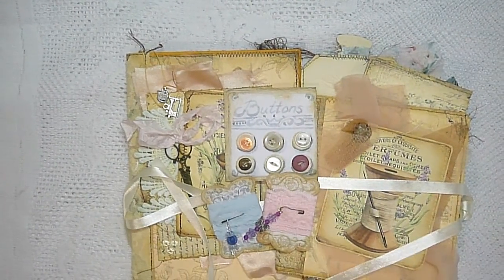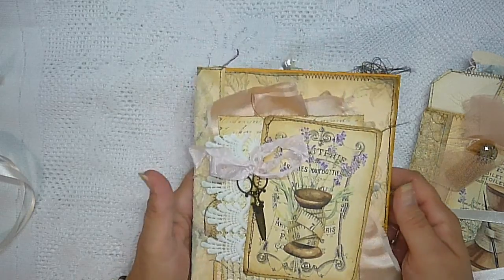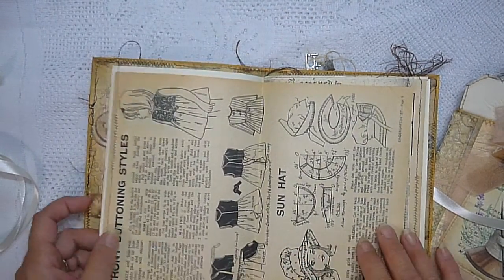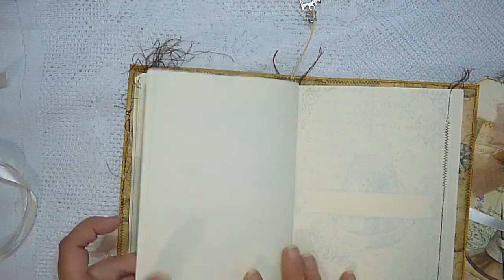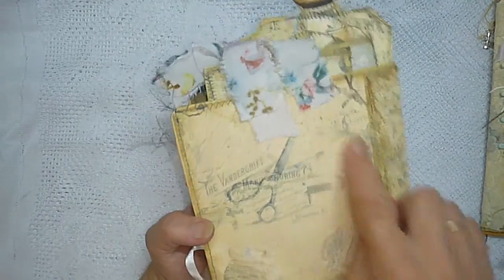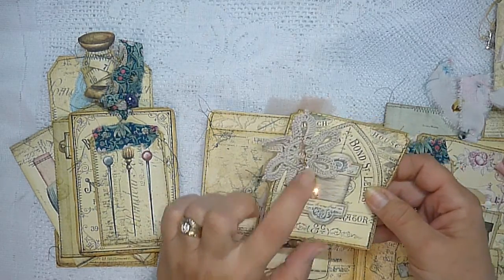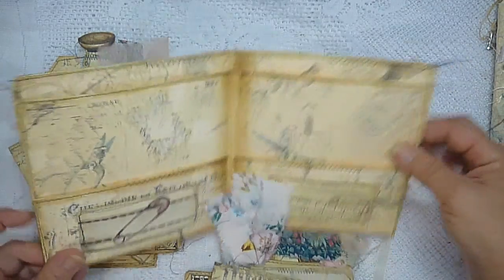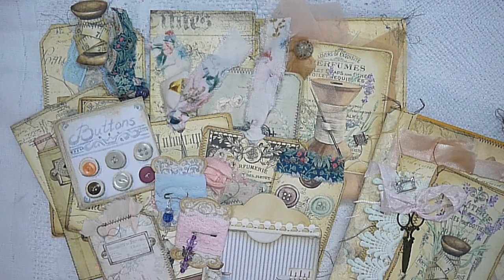Sew Sweet Junk Journal/ Ephemera Folio Bundle - My Porch Prints printable - Flip Through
Hello and welcome :) Today I am sharing this very pretty Journal/ Ephemera bundle that I have created using the gorgeous printable from My Porch Prints called Sew Sweet - I have loved using this kit . and am very very happy with the end result :)
Wishing everyone a Happy Day ... Hugs Lynn xx